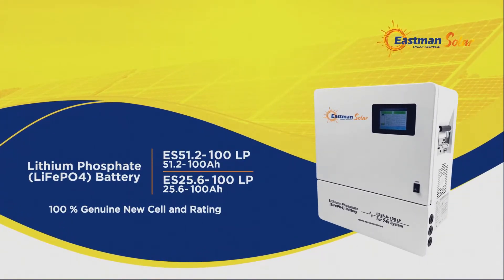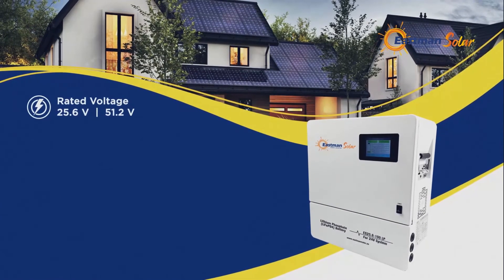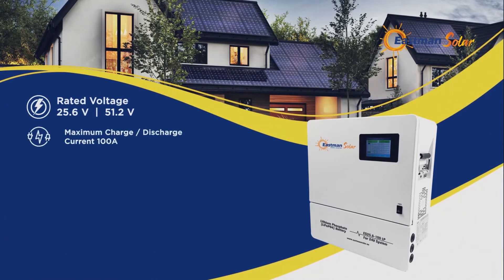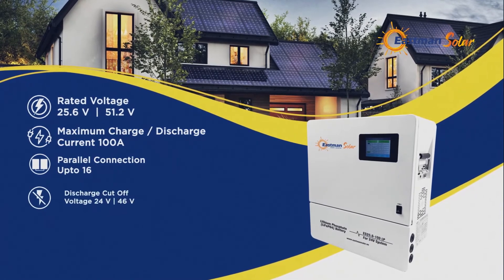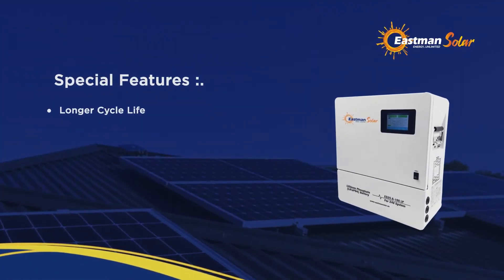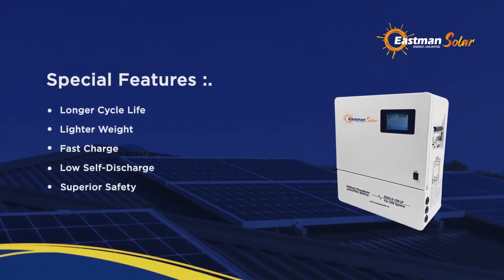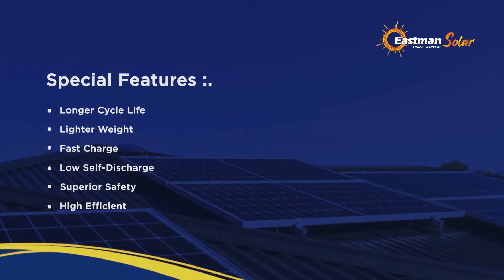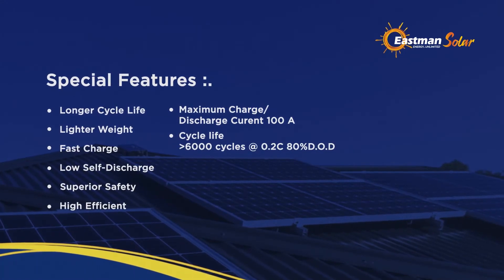Lithium Battery specifications Explained | Everything You Need to Know | Eastman Lithium Battery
It's time to redefine energy efficiency and shape a sustainable future together! Our Lithium batteries are the perfect addition to your home, allowing you to enjoy reliable power day and night.

In this video, we'll take a closer look at some of the important specifications you should consider when selecting a Lithium Battery.